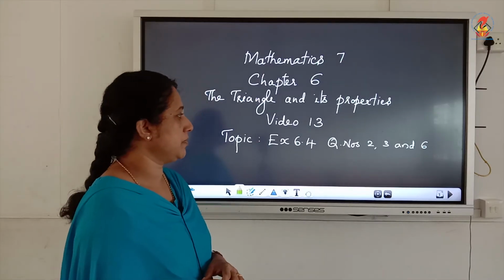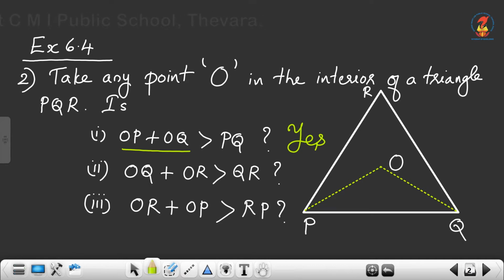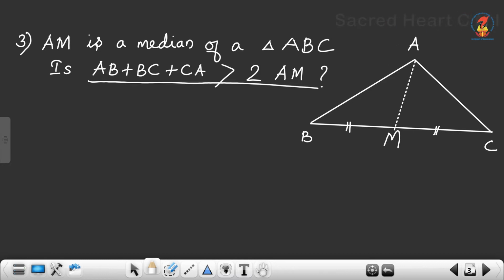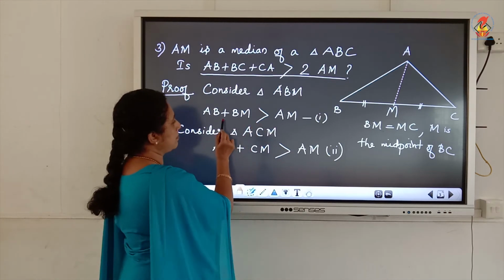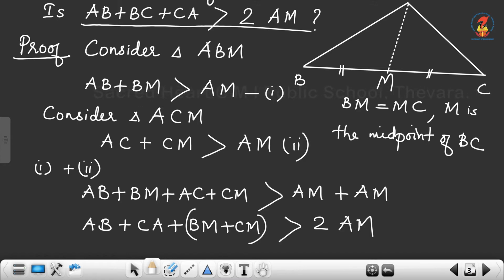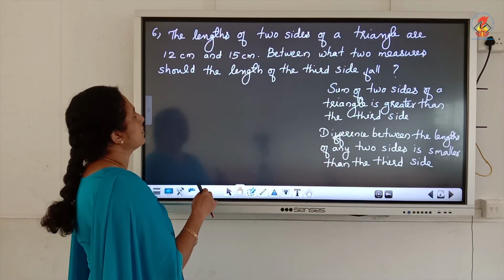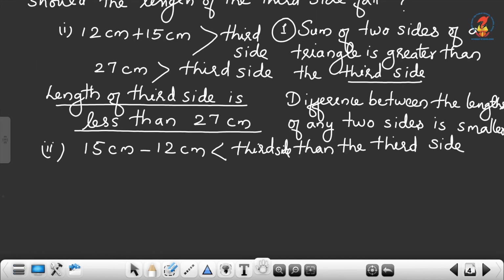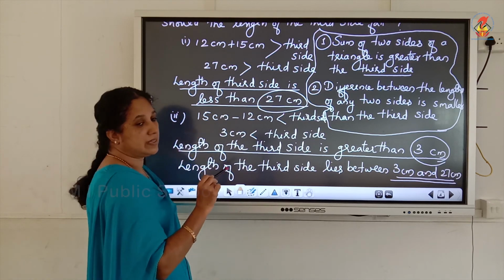Maths07 Chapter 06 The Triangle and its Properties Video 13 Ex 6 4 Q Nos 2,3and6